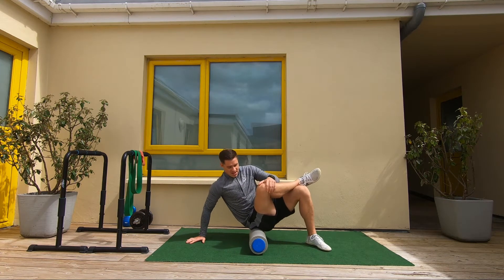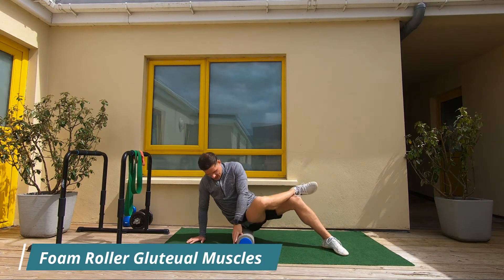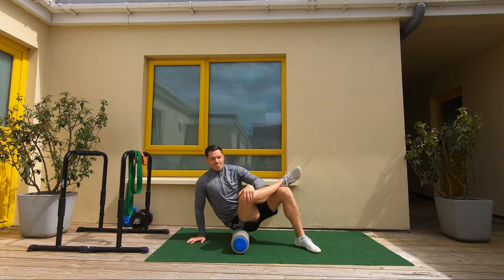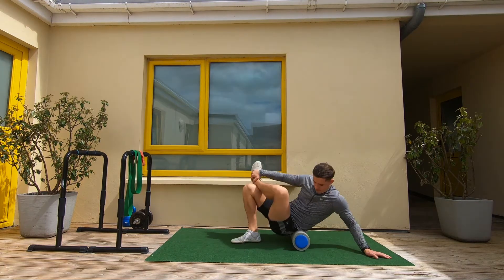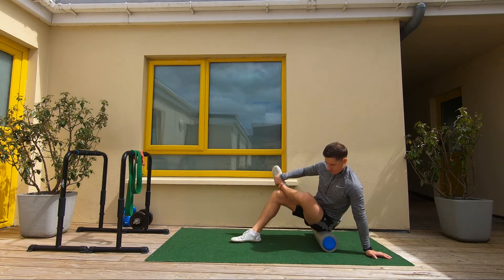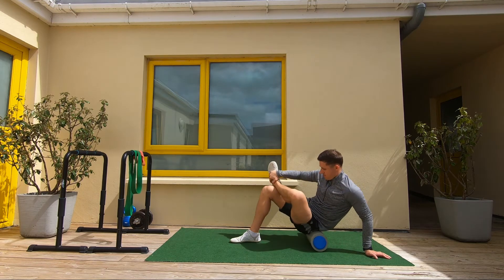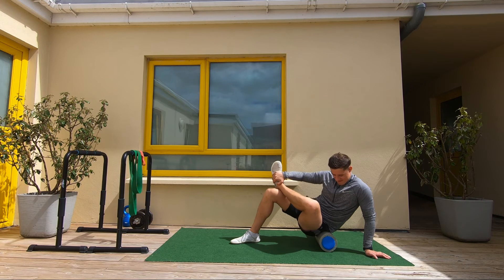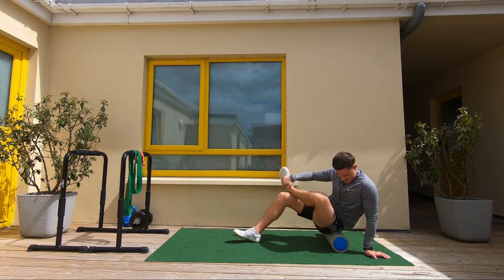Foam Roller - Gluteal Muscles